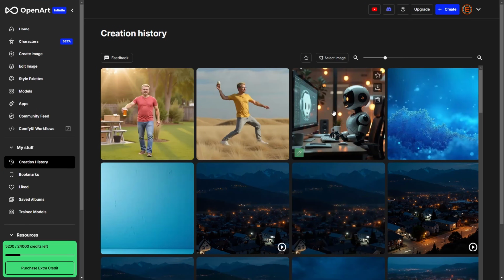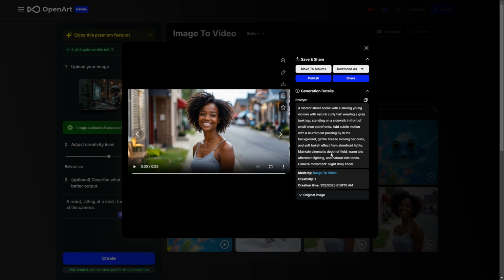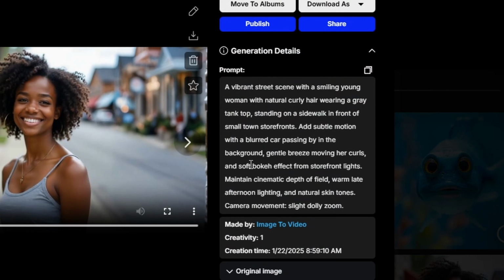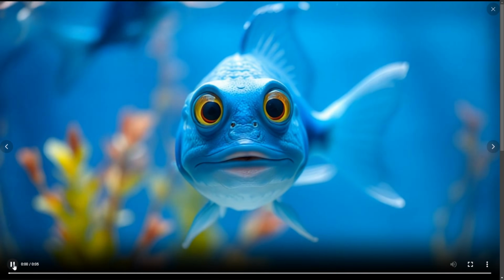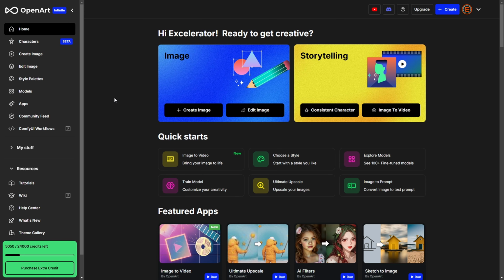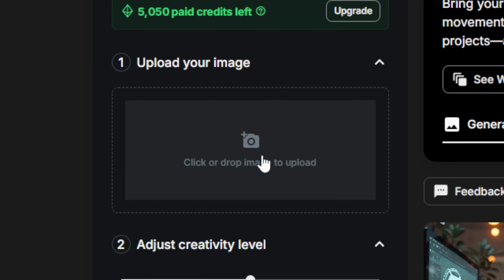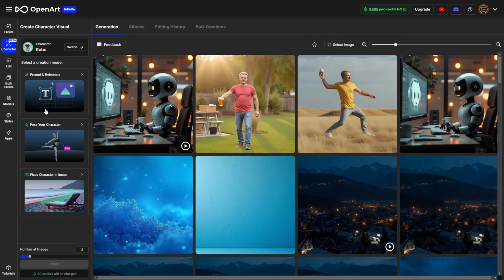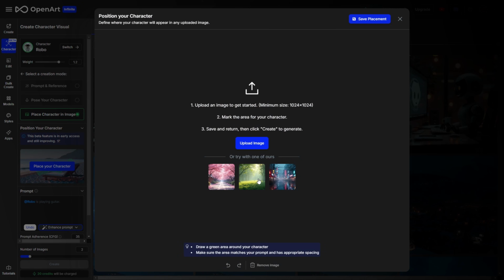Image-to-Video Now in OpenArt!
OpenArt just introduced an Image-to-Video feature, using Kling 1.6. After you create an image in OpenArt, just click the image to video button and generate a video from your image right there in OpenArt.

In this video I'll show you where to find the image-to-video feature, how it works, and show you some videos I've generated with it. I'll also give you a quick look at some recent additions to the 'characters' feature.

You can use image-to-video in OpenArt with an image you upload from your device even if you didn't create it on OpenArt. But a big benefit of having this feature is that OpenArt offers a bunch of great models for generating images and they've been adding features like face/character/style model training and 'characters' and now, once you generate your image, you don't have to go anywhere else to turn it into a video.

Chapters:
00:00 OpenArt Image to Video - Robot
01:07 Lady in a small town
01:57 Dog in the snow
02:31 Goofy fish
03:28 Drone flyover at night
04:39 Technical details
05:04 Upload an image
06:04 Characters UPDATE